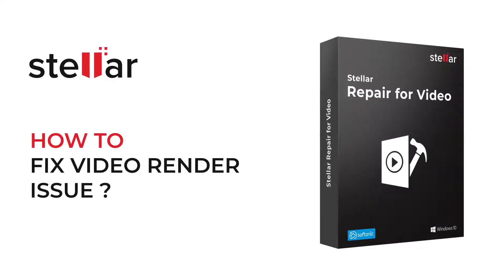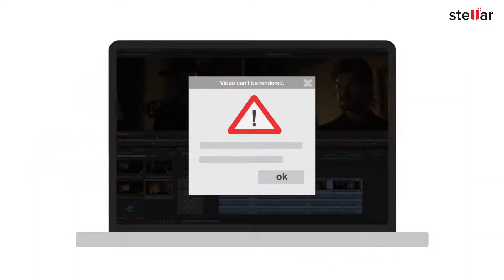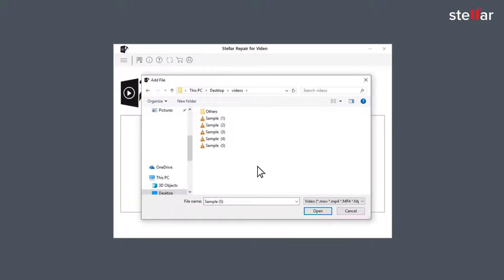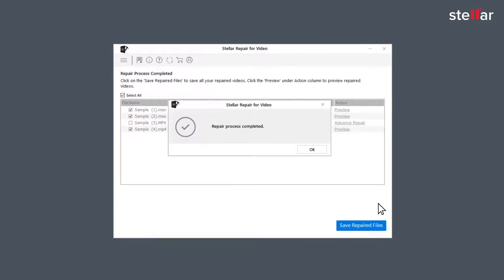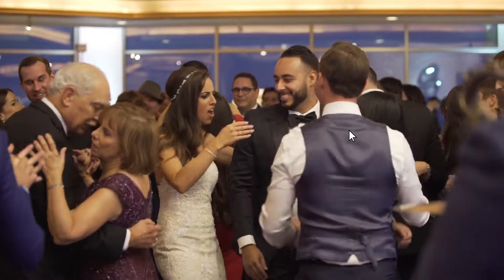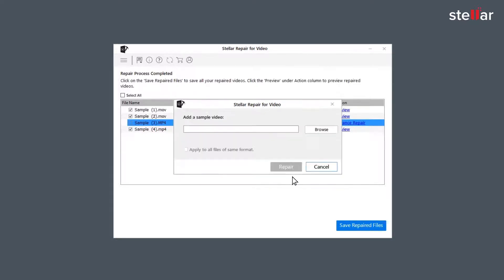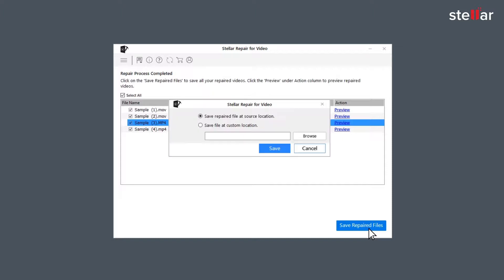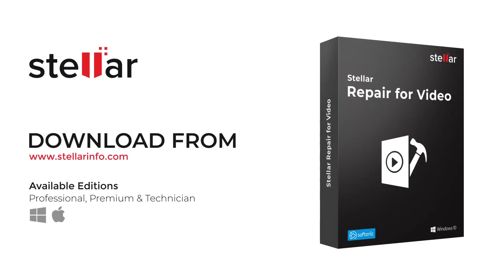How to Fix Videos Rendering Problems and Enjoy a Smooth Playback?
There can be many issues with Videos like rendering problems and failed playback. You don't have to be a technocrat to fix these issues. Stellar Repair for Video can resolve all your video rendering errors so that you can enjoy watching the videos.

Stellar Repair for Video can Fix various video problems like:
Unable to render video
Rendering failed due to codec
after effects rendered video lagging
imovie video rendering error 50
cannot render the file mp4 solution